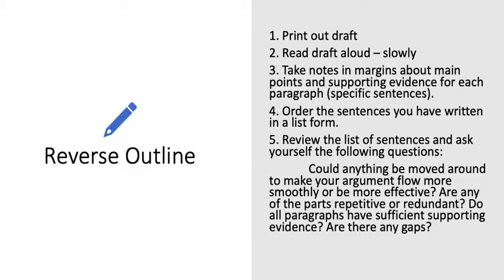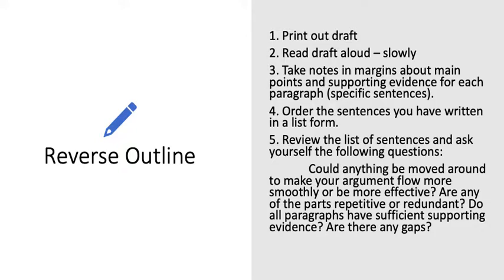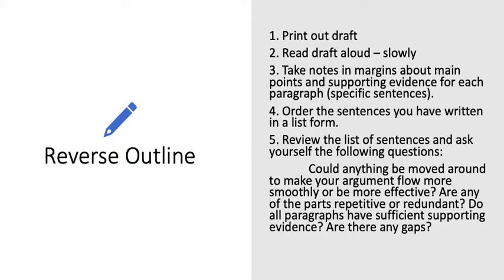EDD701_Module12_Lecture_Hulme